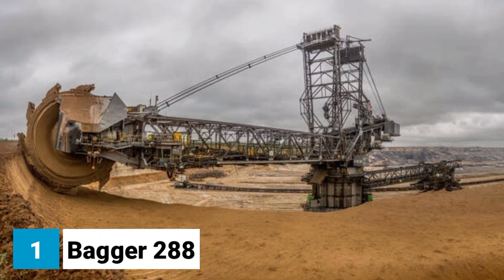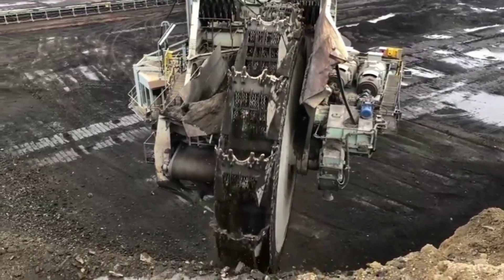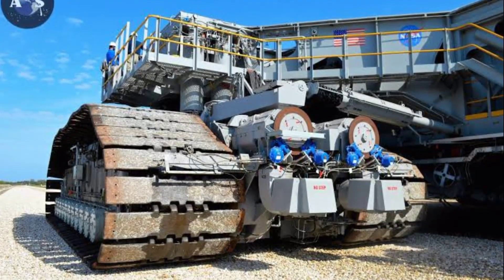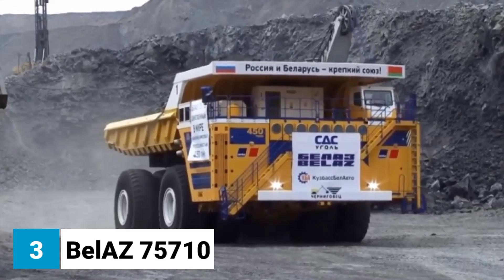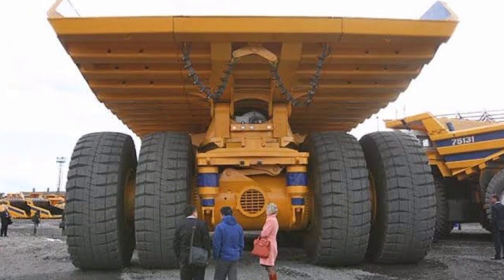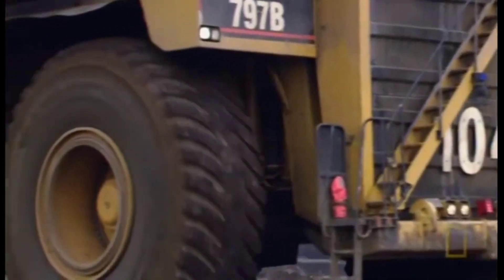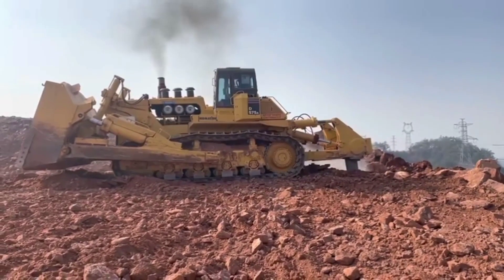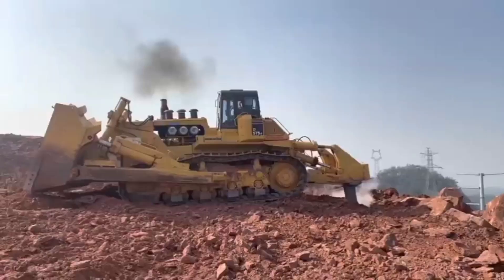Biggest Vehicles Ever Made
Have you ever wondered what the biggest vehicles ever made are? These massive machines are used for a variety of purposes, from mining to construction to space exploration. They are truly amazing feats of engineering.
In this video, we'll take a look at some of the biggest vehicles ever made.